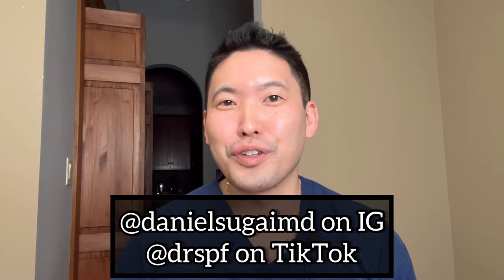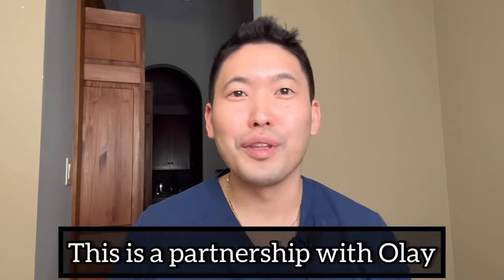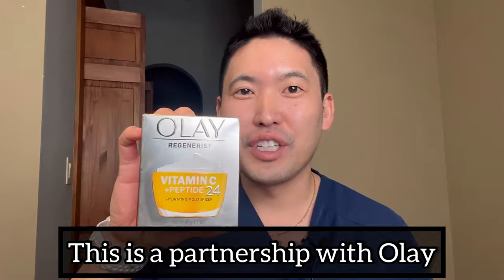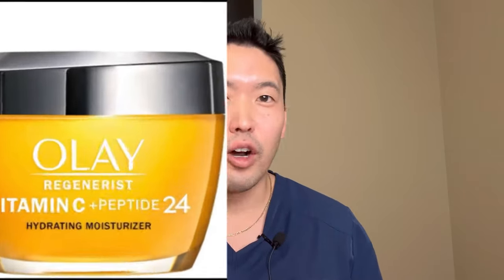Dr. Sugai Reviews: Olay Regenerist Vitamin C + Peptide 24 Hydrating Moisturizer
Hope you check this new Olay Regenerist Vitamin C + Peptide 24 Hydrating Moisturizer!